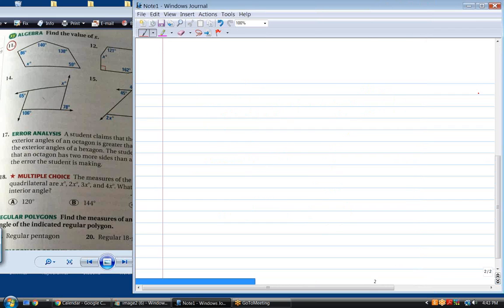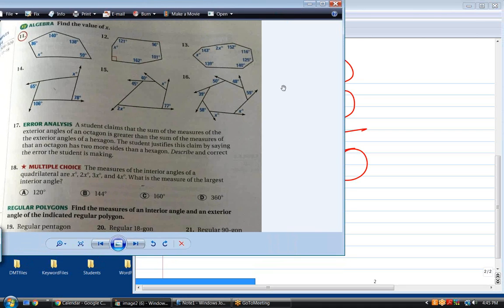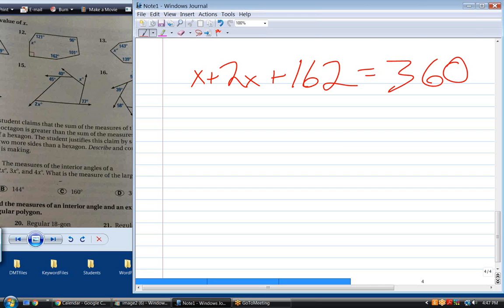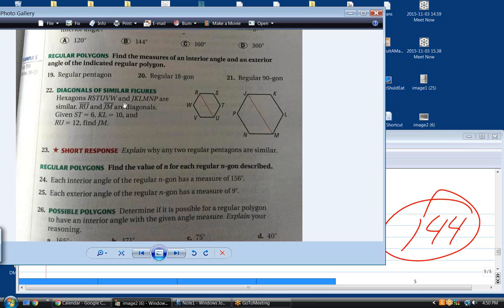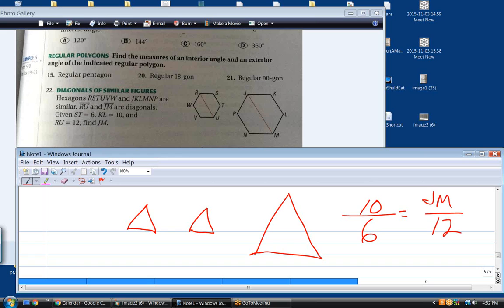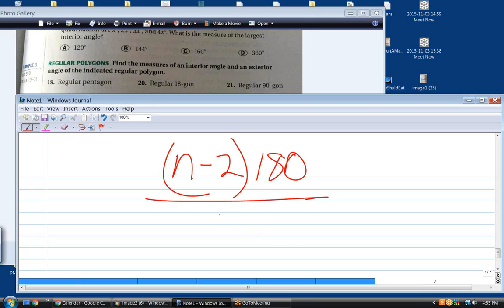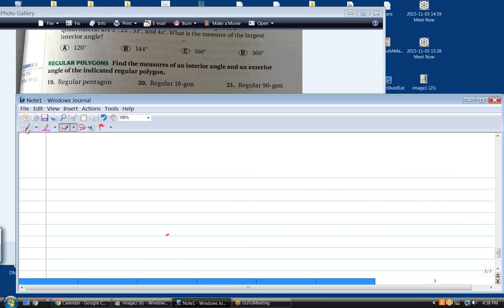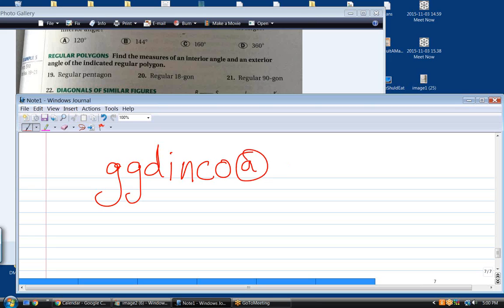Online Geometry tutoring, MD110315B